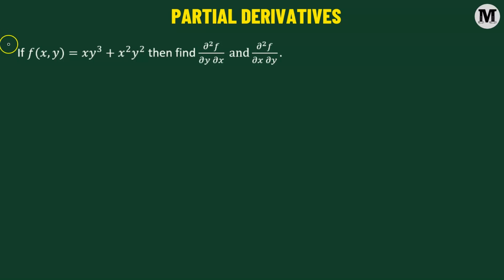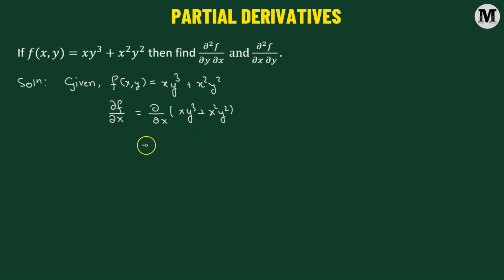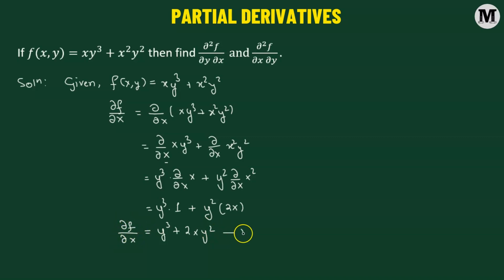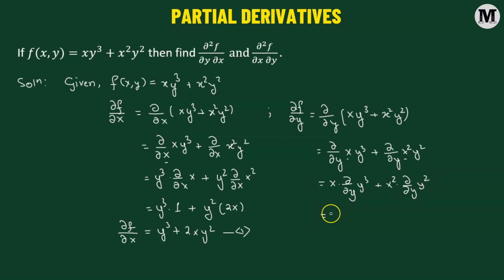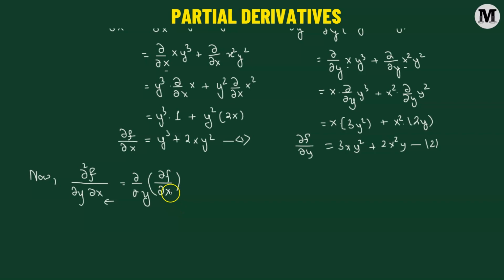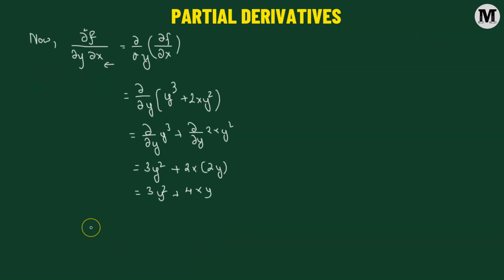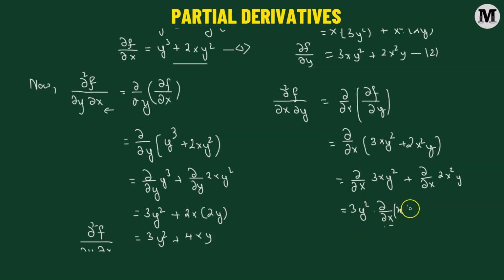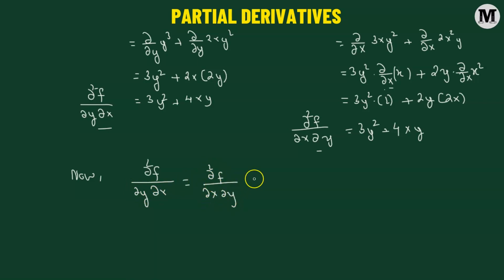4 | Multivariable Calculus | Partial Derivatives - Problem 4